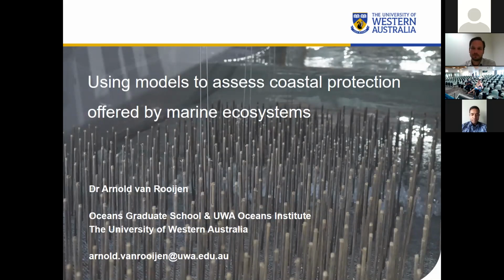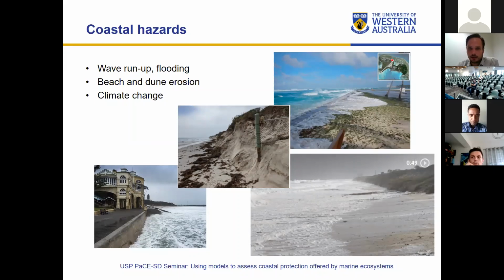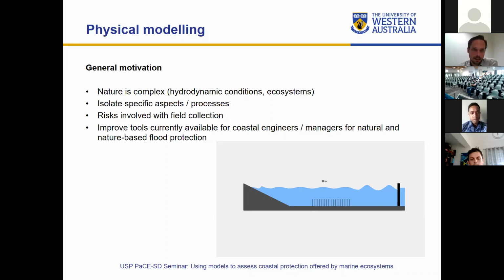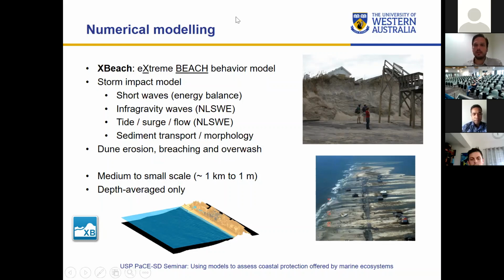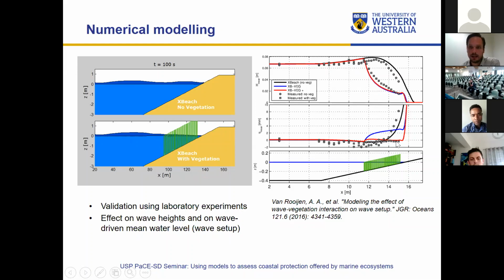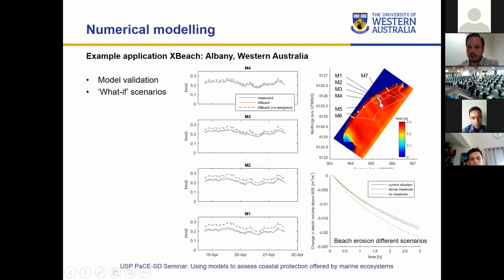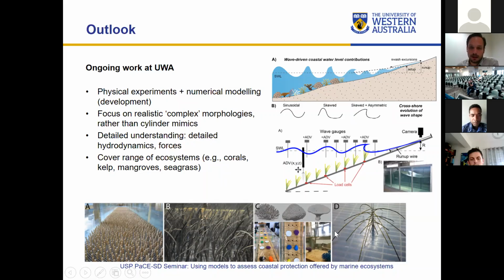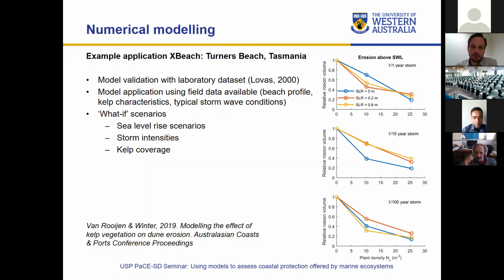Guest lecture: "Using models to assess coastal protection offered by marine ecosystems"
Guest lecture (online) for University of the South Pacific, Fiji Islands